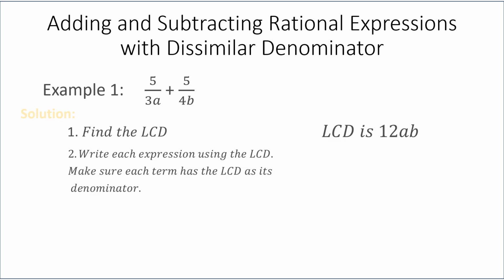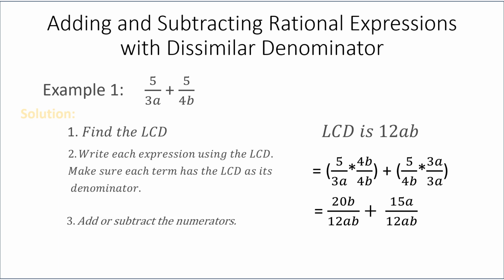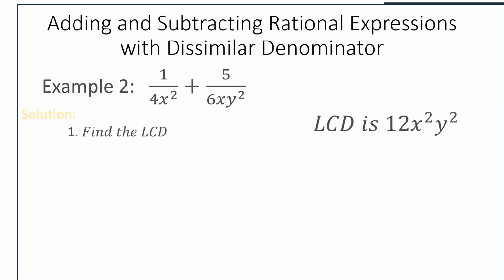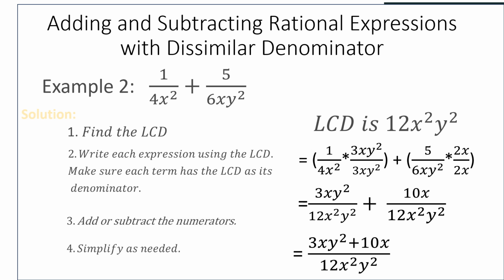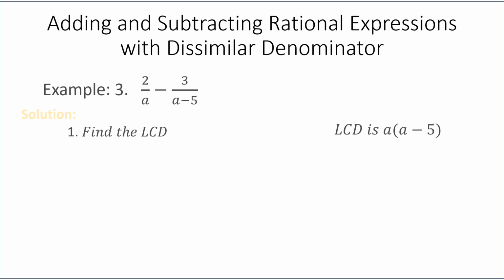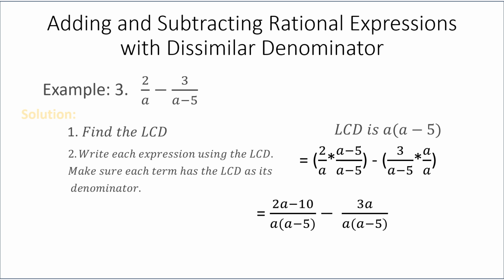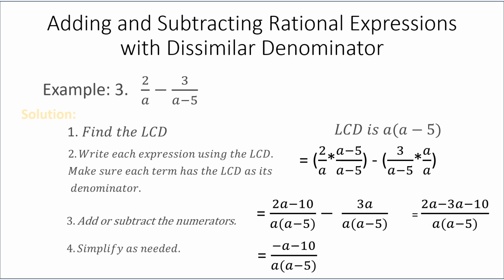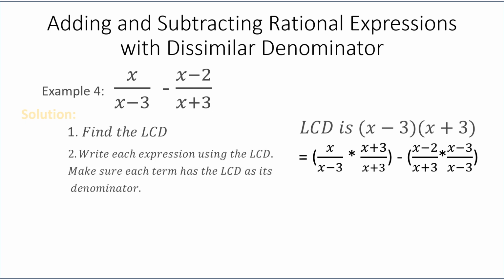Adding and Subtracting Rational Algebraic Expressions with Uncommon Denominators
This video is especially intended for Hiligaynon  Grade 8 learners who are taking up Rational Algebraic Expressions during the First Quarter.